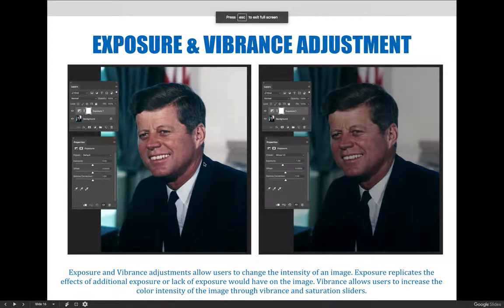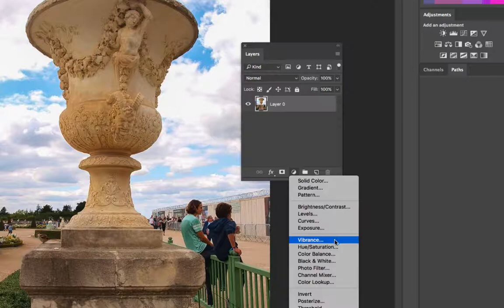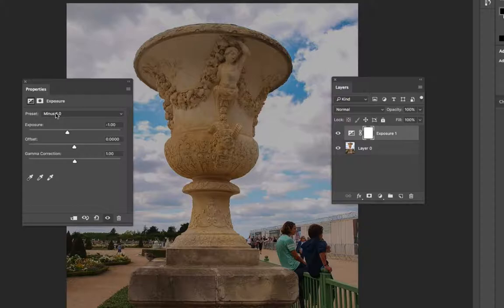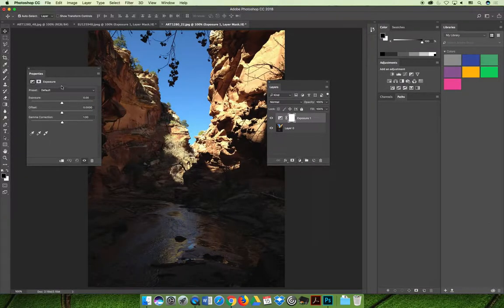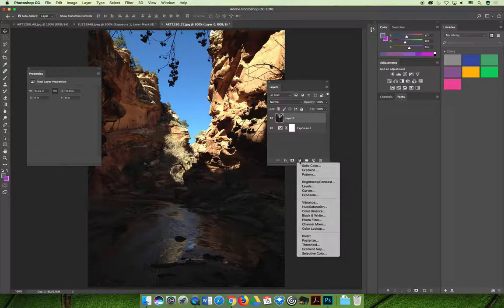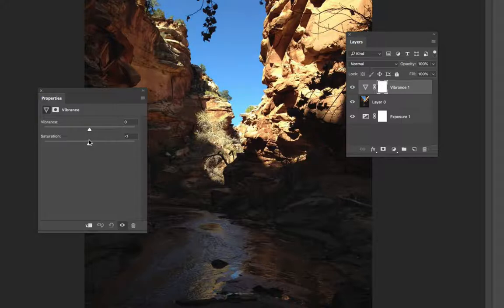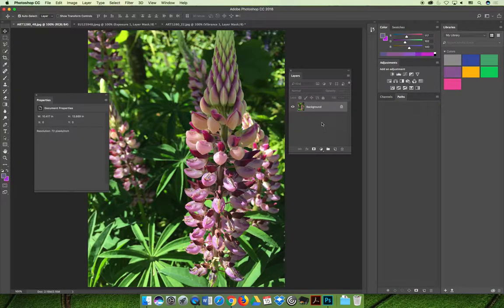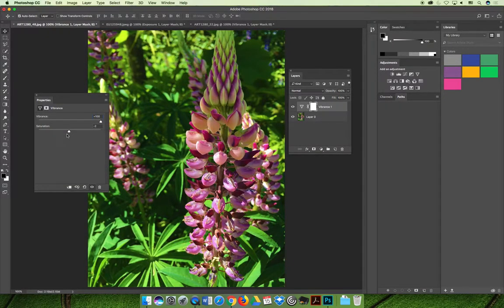ART 1280 – Module 04 / Adjustments (VIDEO 07)